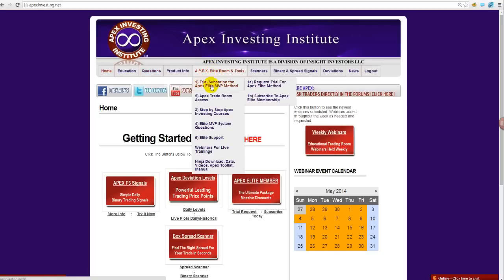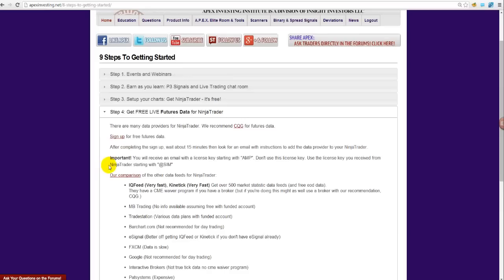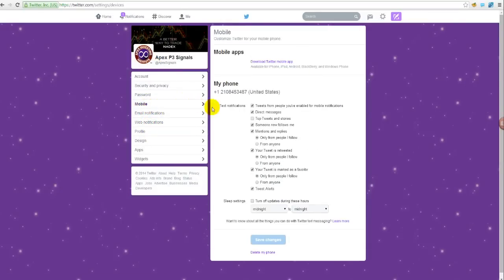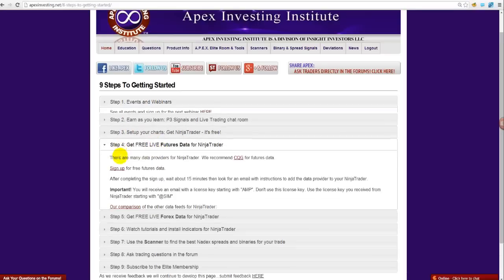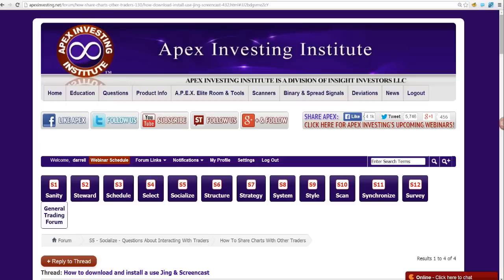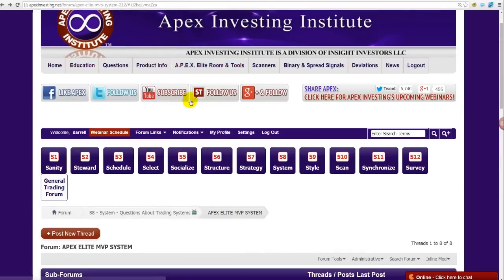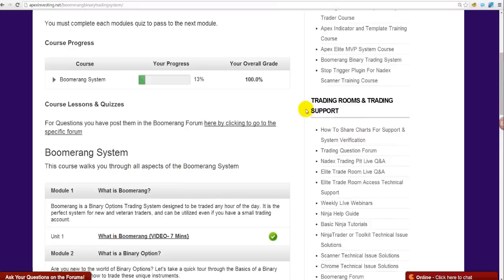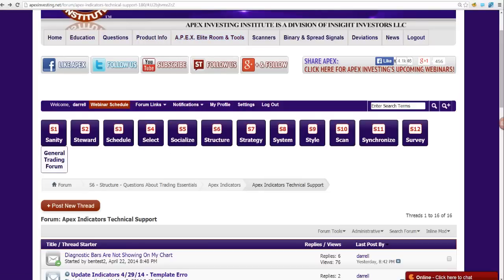I signed up now what do I do? Getting Started With Elite MVP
This video is absolutley essential to getting you going fast on the Elite MVP method. Once you sign up for a trial or subscription this is the first video to watch it will walk you there what to expect, how to get setup, where everything else, how to get help, and how to get going as quickly as possible to make the most of your time and expedite towards helping you on the way to reaching your trading goals. in our free members area. .RISK DISCLOSURE